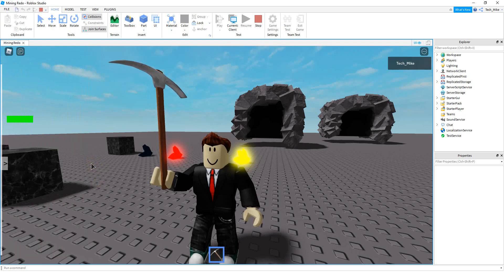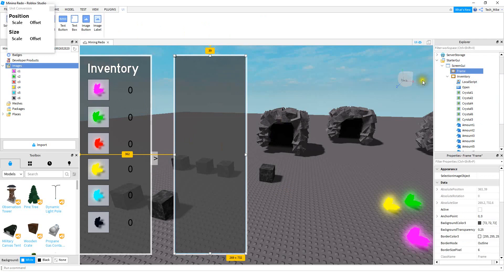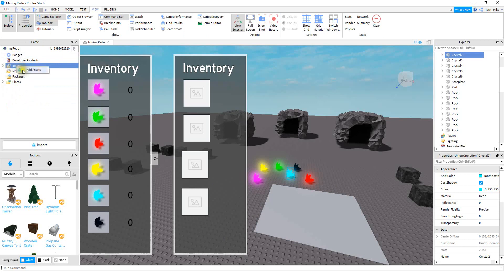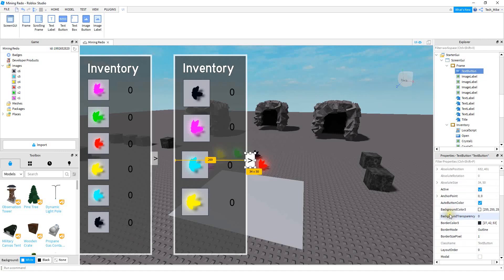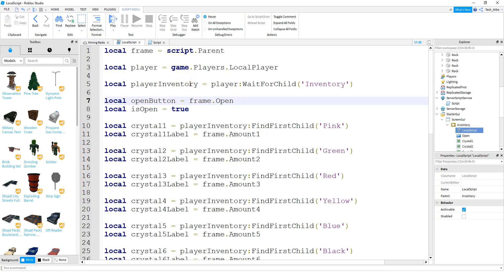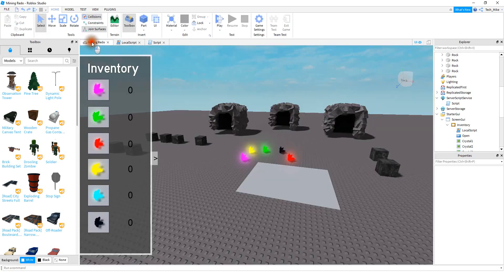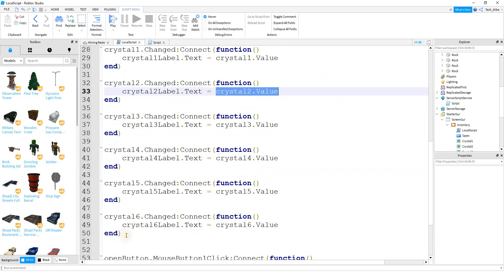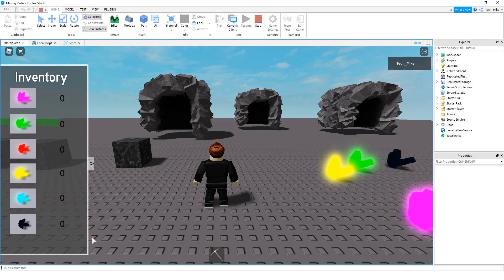How to Make a Mining Simulator in Roblox Studio 4 - Inventory Menu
In this video we continue our series on how to make a mining simulator in roblox studio! This time we add a gui inventory menu that the players can use to keep track of how many crystals they have collected! We also use the tween service to give the menu a simple open and close animation.

Links for More Tween Information